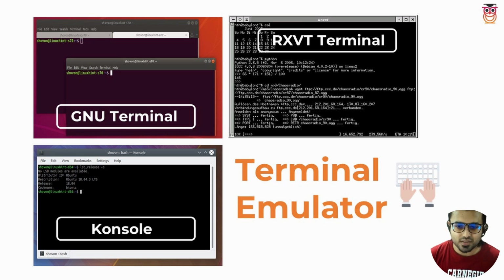The Illustrated System and Web Basics - Intro to Command-Lines and GUIs in 10 Minutes or Less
Take a gander at the summary of this video 👀:
In this video, we summarize the concepts of OS, command-lines and web-browsing!

Who are these bird brains? 🦉
Odysy Academy is a community-driven virtual academy hosted on Gather, focused on developing inspired interactive and illustrated STEM courses. We provide crash courses, weekly lectures and live tutoring sessions as part of our cyber-verse initiative. By emu-lating 4 year long university programs as bite-sized short-term adventures, we aim to create holistic learning experiences to help accelerate new students' career journeys in the ever-evolving global markets of today and tomorrow.